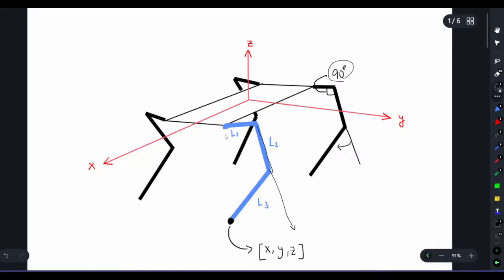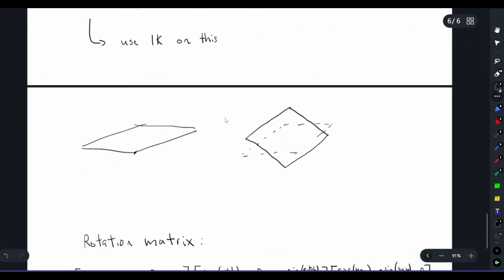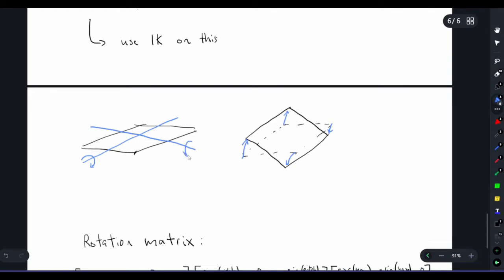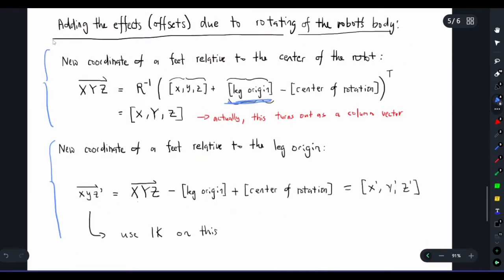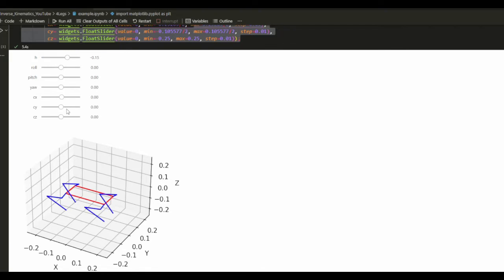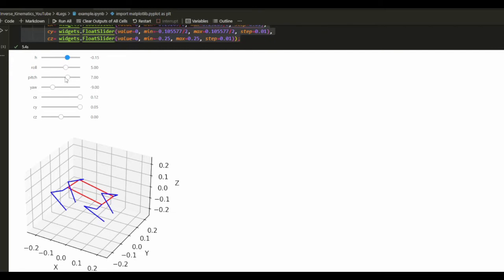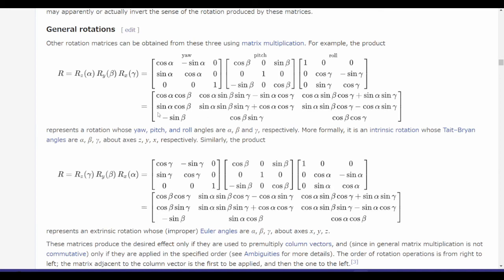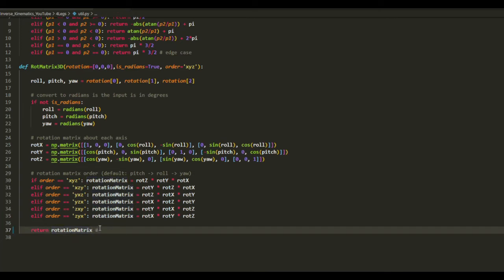Part 2 - How to Solve Inverse Kinematics of a 4 Leg Robot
This is part 2 of the 3 video series that explains the inverse kinematics of a 4-leg robot (but can be used for robots with any number of legs).

Apologies for the audio; I have accidentally selected the wrong setting...

Part 1: Single Leg IK
Part 2: Full Body IK
Part 3: Implementation of the Full Body IK in Python

The code explained in Part 3 is available on my GitHub account

Hi There, thank you for visiting Engineer M's Channel.